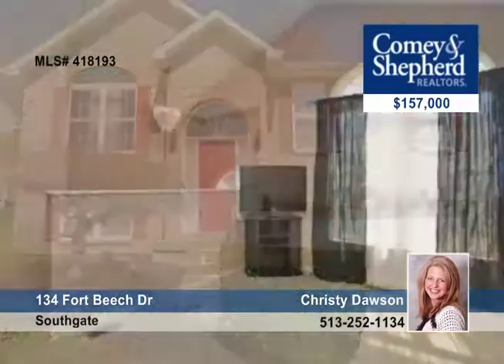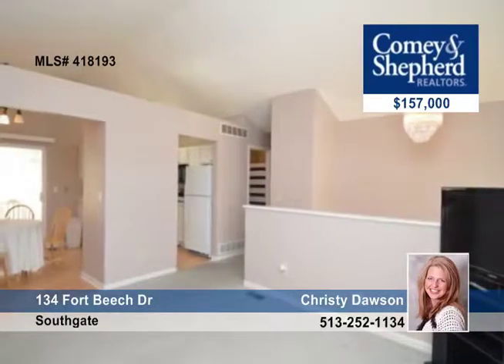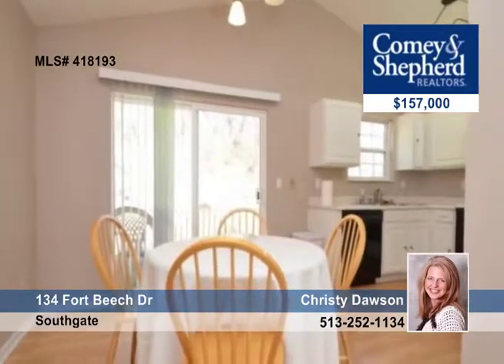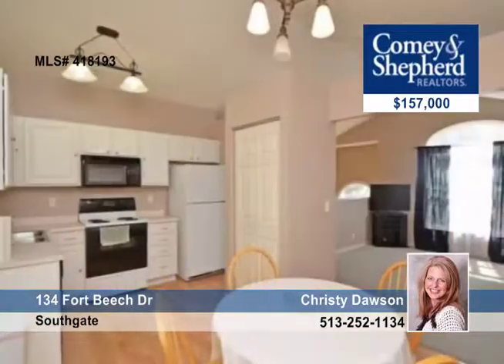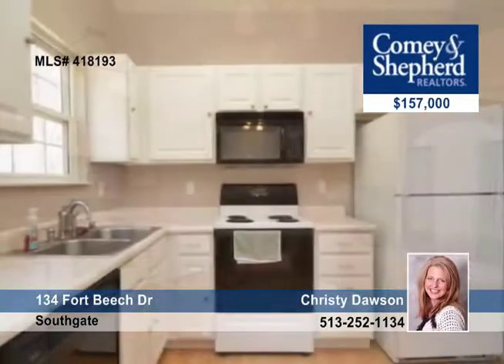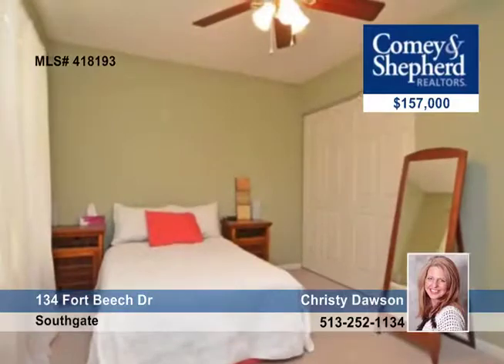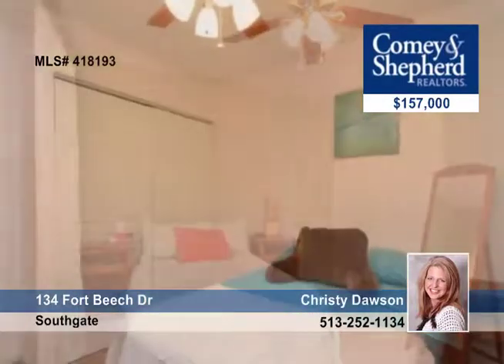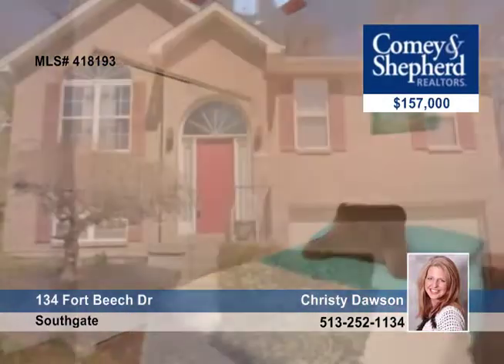Home for sale in Southgate, KY | $157,000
Conveniently located bi-level in popular Aspen Ridge Subdivision on a private tree lined lot. This home features 3 bedrooms, 2 1/2 baths with a 2 car garage. Spacious great room w/cathedral ceilings and a fully equipped bright kitchen w/pantry for additional storage. Nice maintenance free laminate floors and a 2 story entry. Immediate Occupancy!!